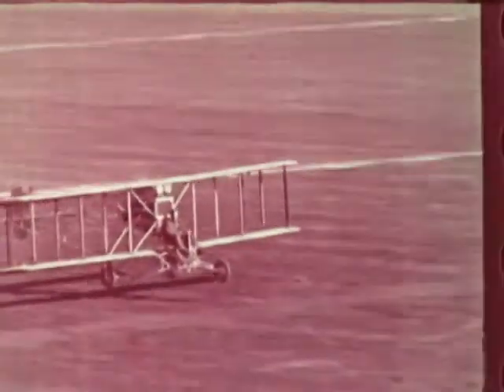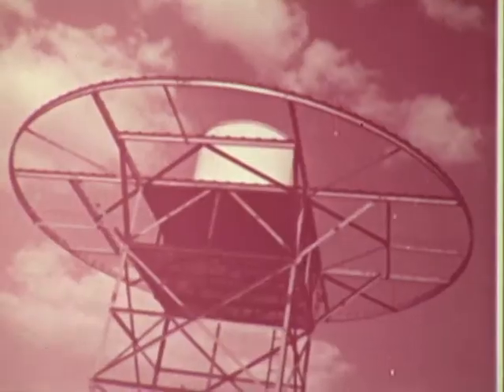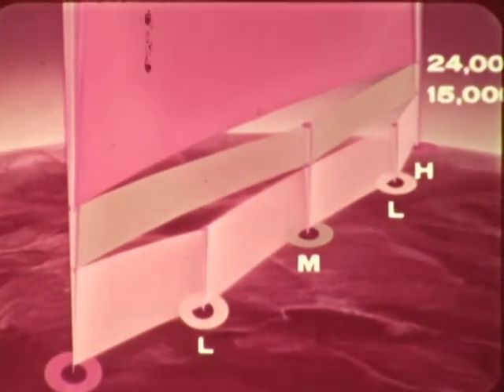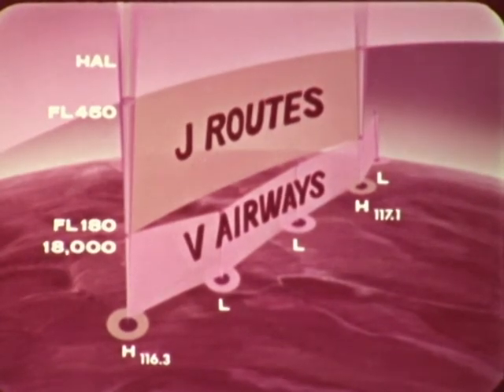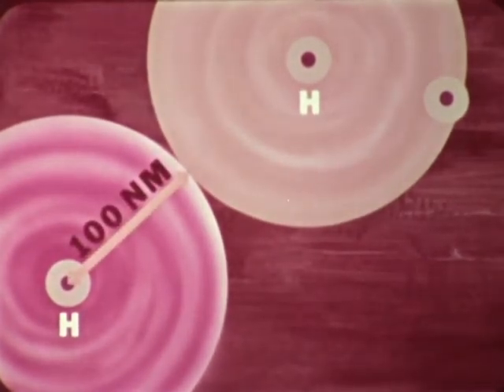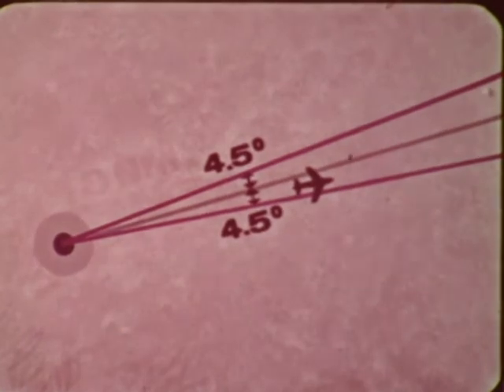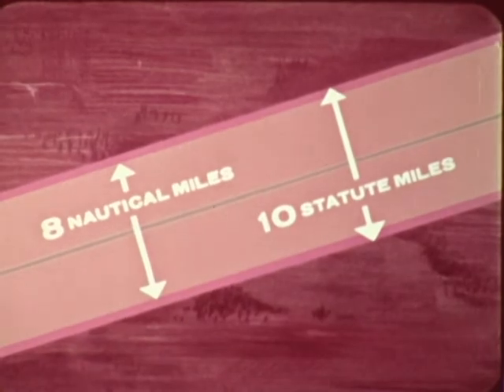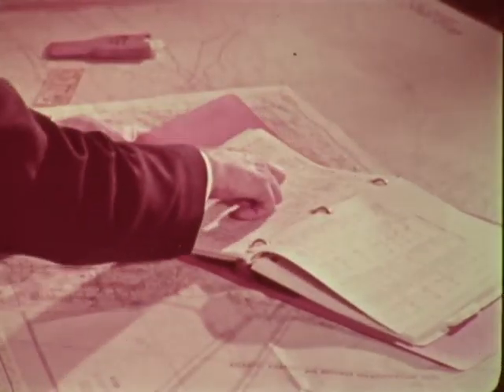F 2859 American Airlines "Two Layer Airways" Modification of the Airway system 1963